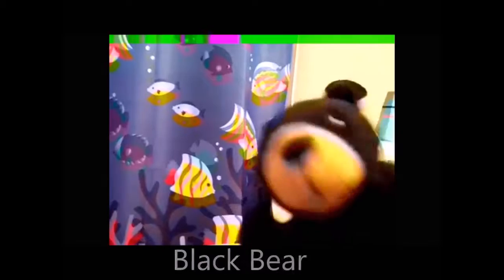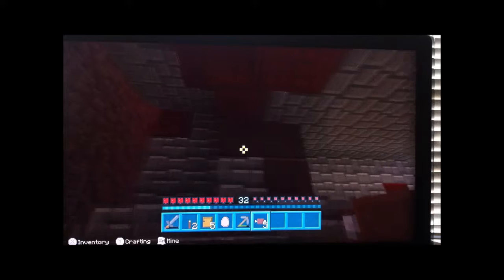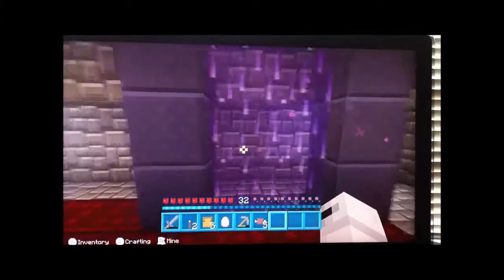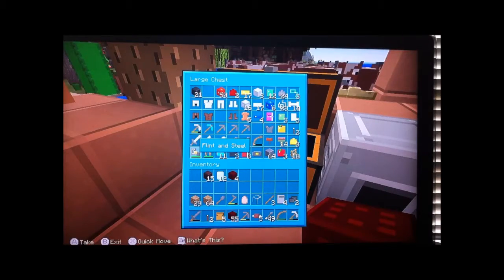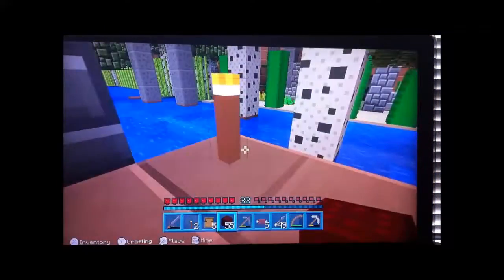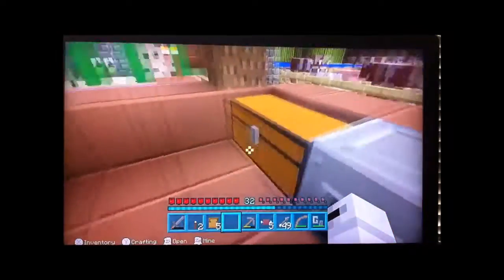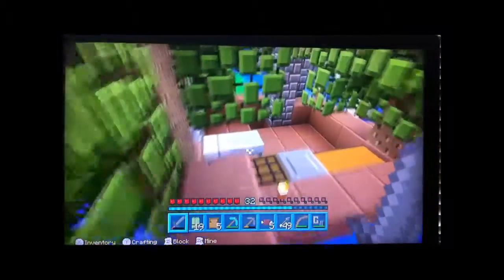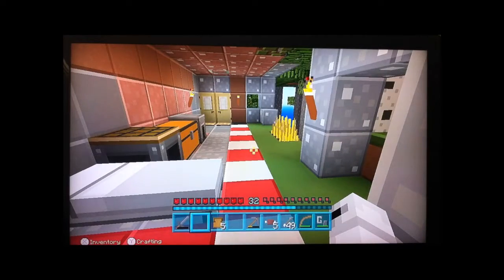Minecraft 100 Day Tutorial Days 051 to 053 - Nether and enchantment tables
We spend another day in the nether looking at soul sand; redbrick; ghasts; how to put out a fire without water. We make an enchantment table and find a new use for leather - books!